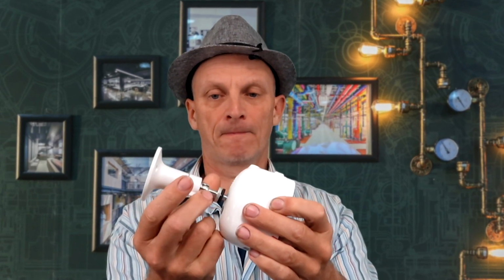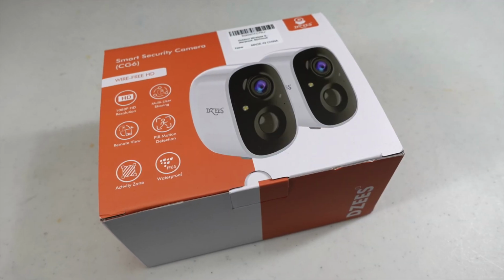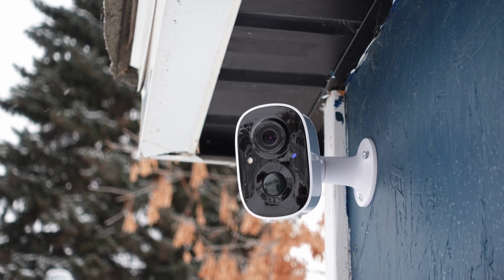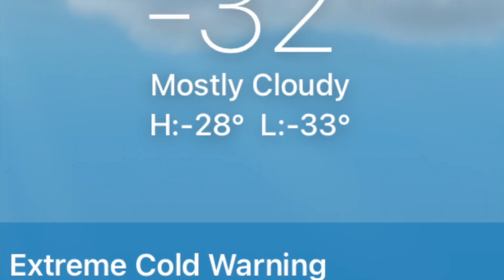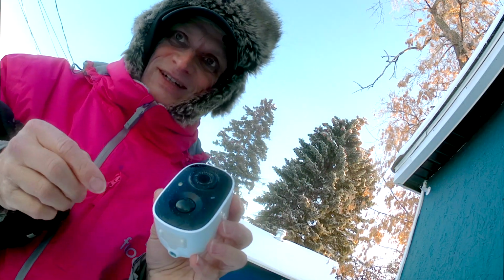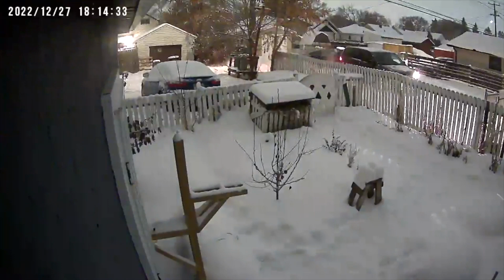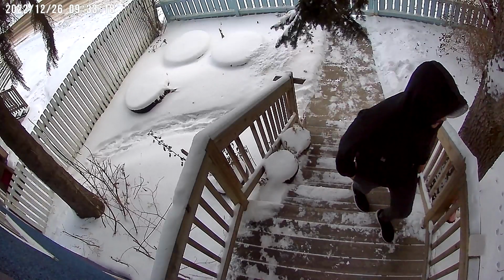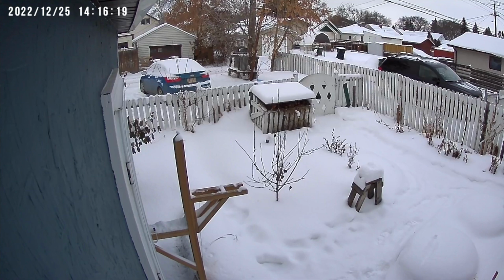My Experience with the Dzees wire free Security System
Two weeks after the theft of my truck I installed a Dzees security system with two “wire free” cameras. After two months of use I have a pretty good idea of how they work and what the limitations are and it’s worth sharing, especially if you’re considering a home security system.
Let me help you save money!